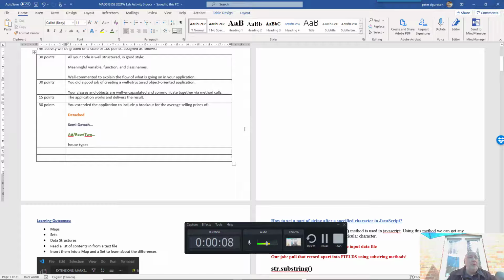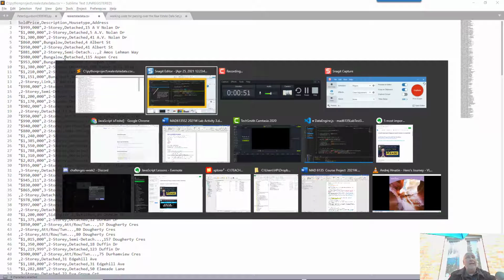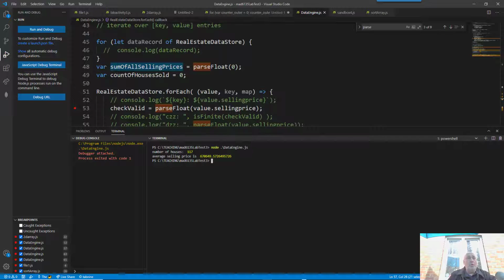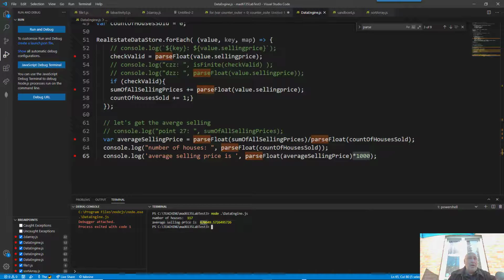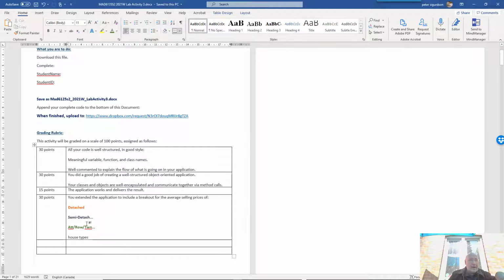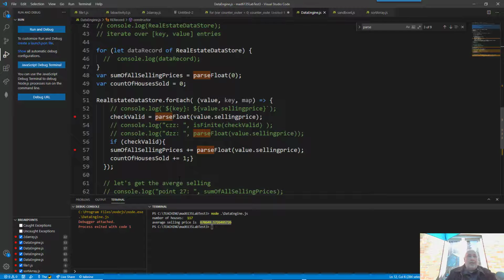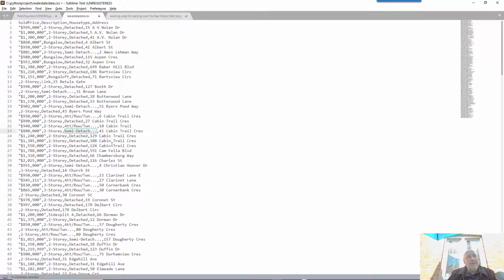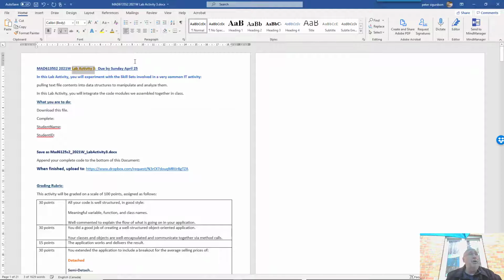Real estate data Analysis Lab Activity 3 Mad 6135 2021W